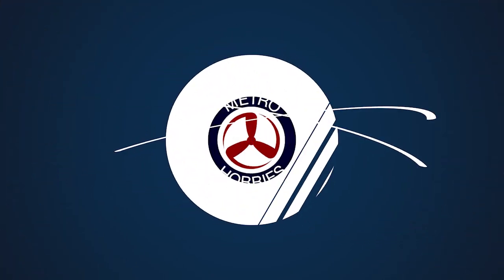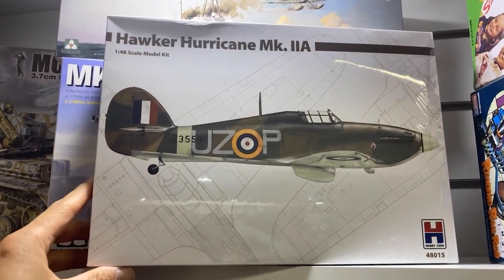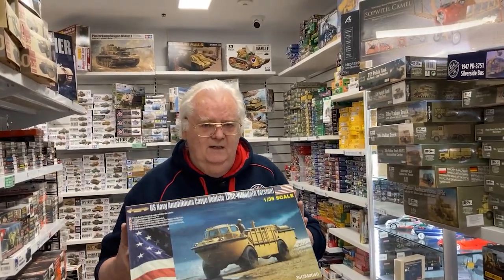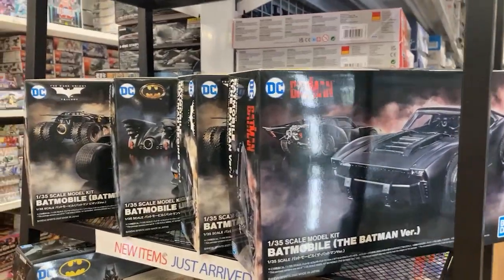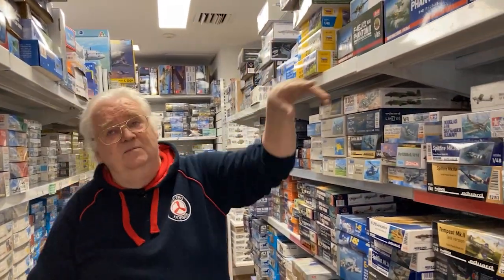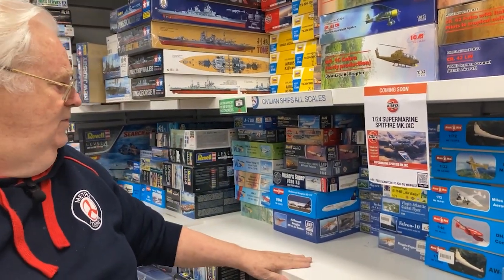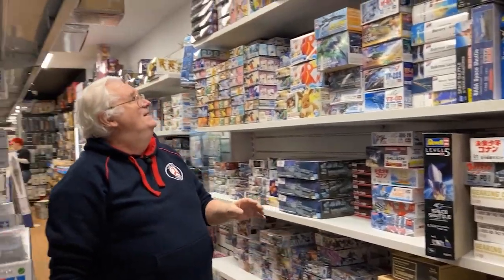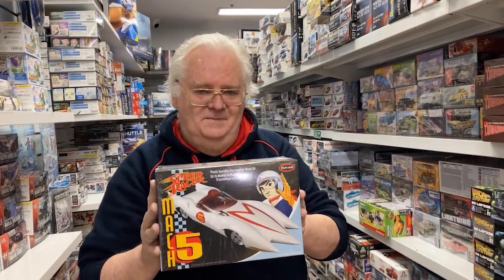All the latest model kit arrivals - The Model Kit News Report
What's new on the model kit shelves? LOTS! More new kits are arriving every day, and Max helps us sort through the ever-expanding range with his recommendations!

That new Infinity Models 1/32 DH Vampire F3 is in stock here, but for how long?